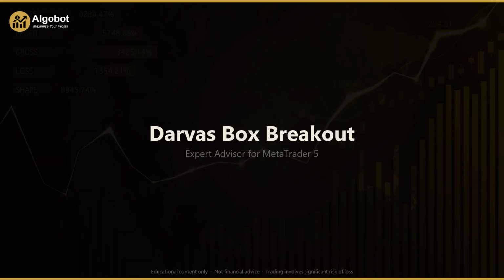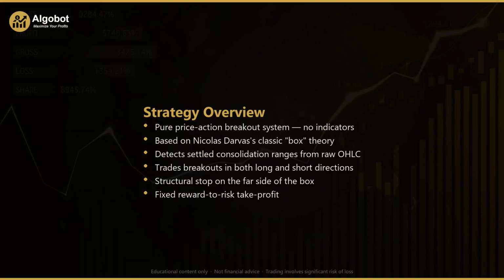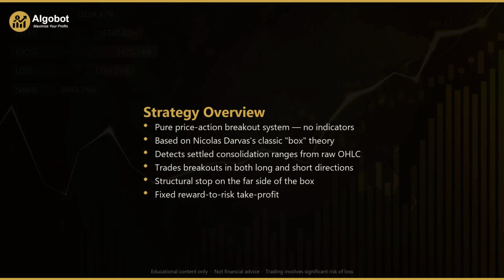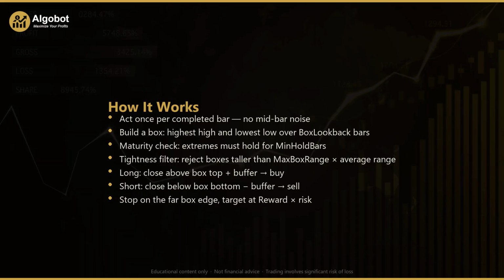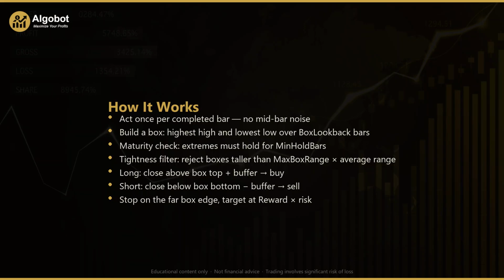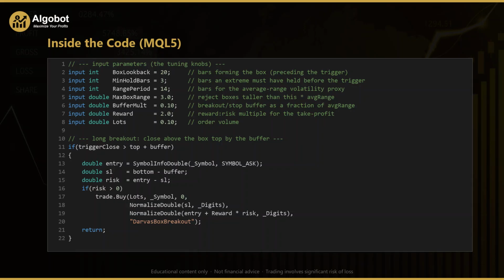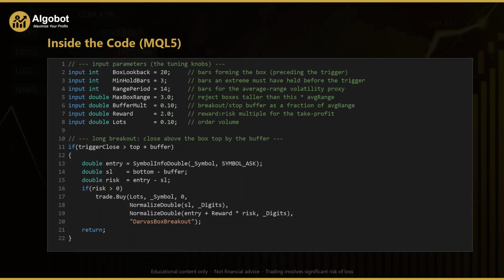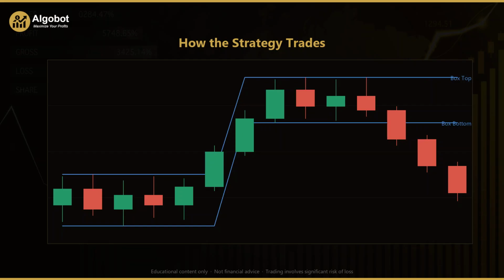Darvas Box Breakout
This video breaks down the Darvas Box Breakout, a pure price-action MT5 strategy that revives Nicolas Darvas's classic box theory using only raw OHLC data, with no indicators. Learn how it builds a box from recent swing highs and lows, filters for mature, tight consolidations, and trades decisive closes beyond the box edge.

Parameters overview:
• BoxLookback (20) sets the bars used to form the box from recent swing extremes
• MaxBoxRange (3.0) caps box height versus average range to keep boxes tight
• Reward (2.0) places the take-profit at a 2:1 reward-to-risk distance

The backtest section reviews behavior as a historical simulation only.

00:00 Introduction
00:30 Strategy Logic
01:30 Parameters
02:30 Backtest Results